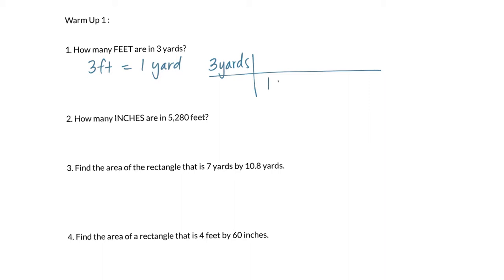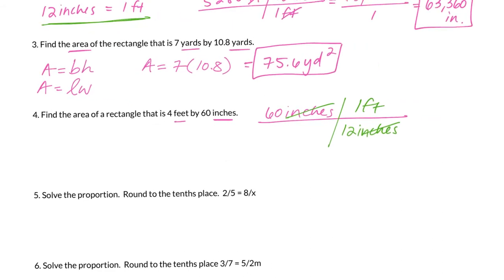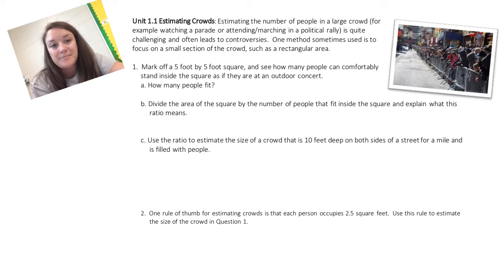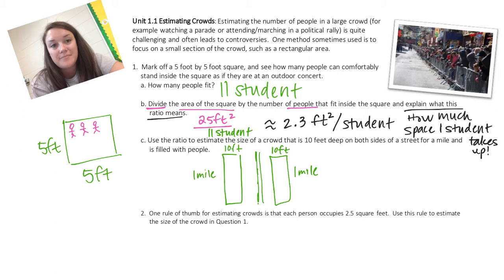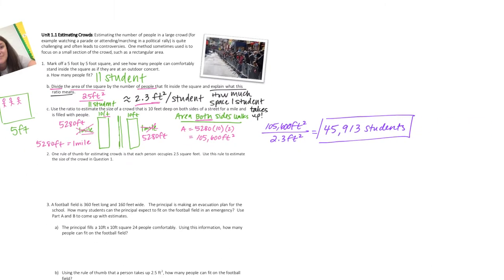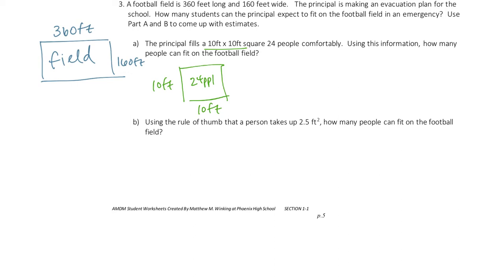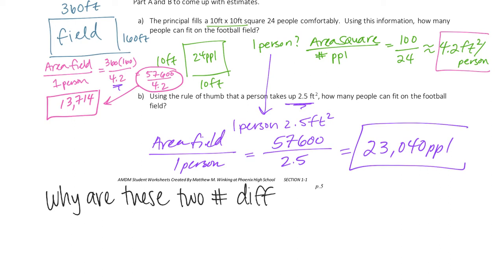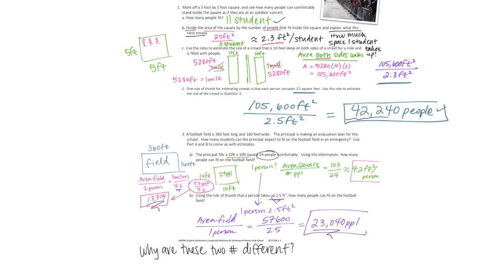AMDM Day 3 Warm Up 1 and Unit 1.1 Notes